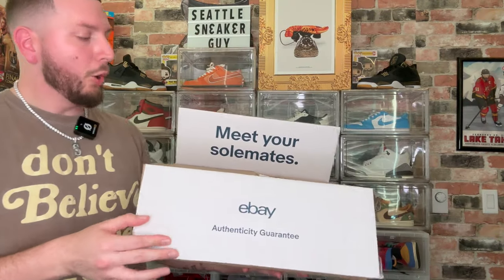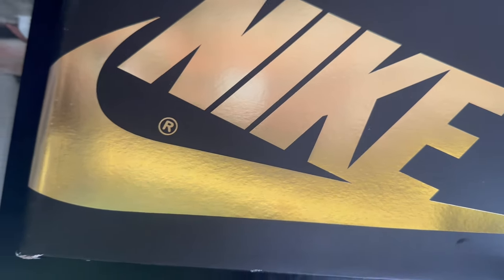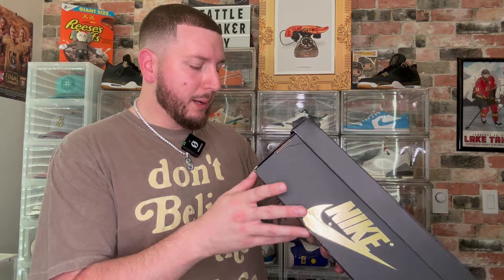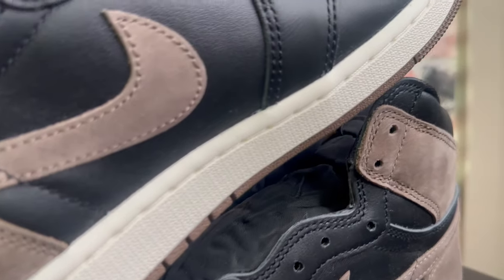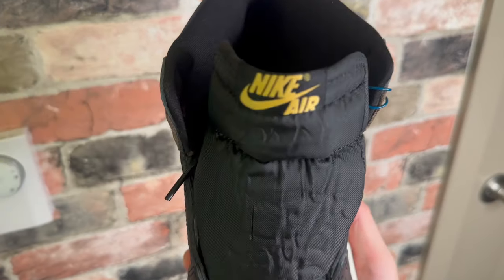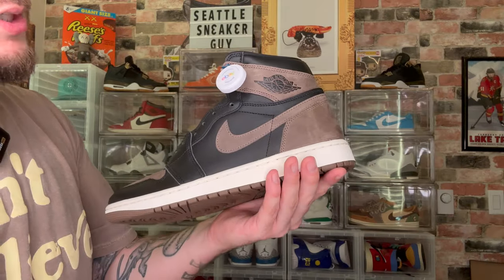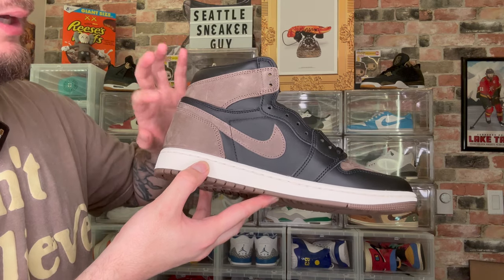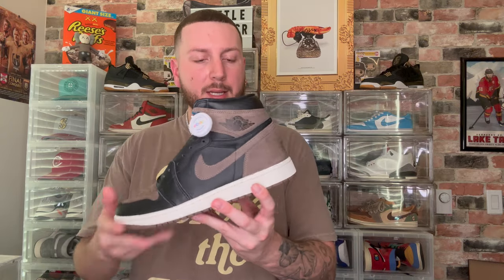Jordan 1 High Palomino Review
Unreleased Jordan 1 High Palomino set to release on September 2nd, 2023. I bring you an early look at this amazing pair of Jordan 1's to help you decide whether or not to cop!

I post shorts everyday around sneaker content, so if you love sneakers you came to the right place!